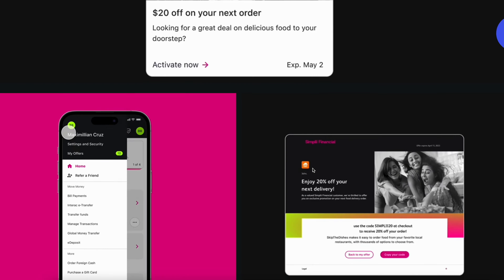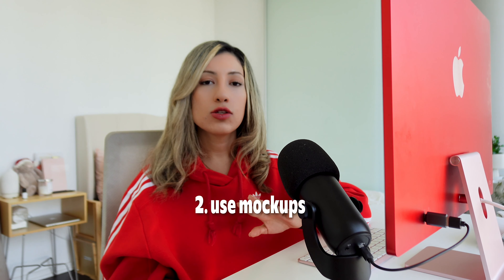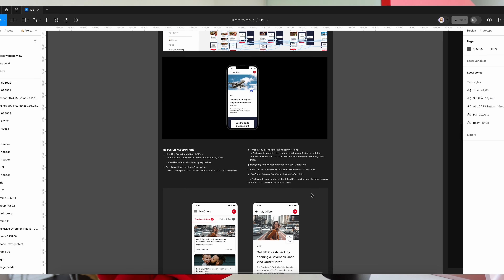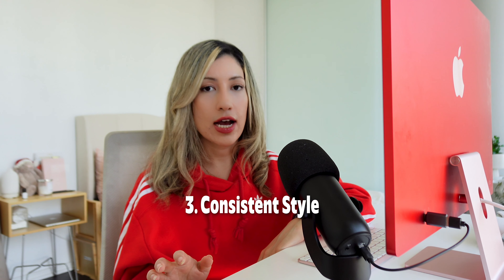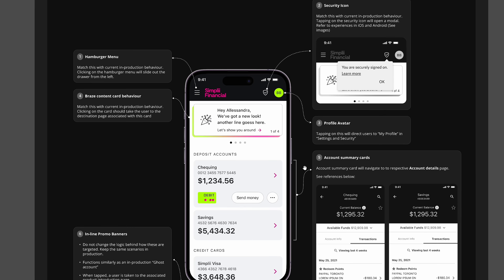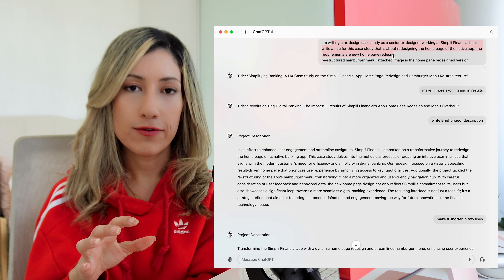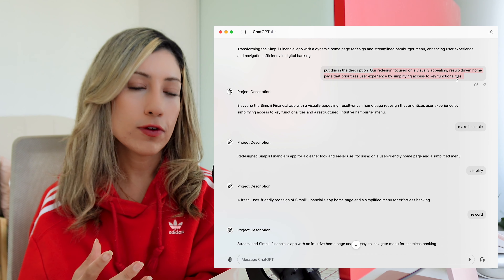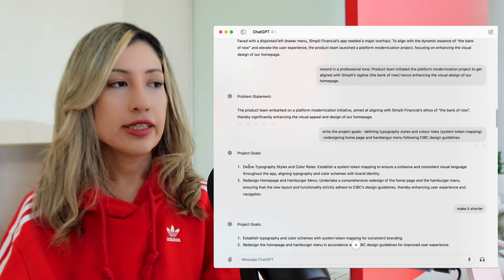Master UX Case Study ⭐️ Tips for Visuals & Effective Writing | Improve Your UX Portfolio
I’m sharing my top tips for creating killer UX case studies that will make your portfolio stand out! 🚀 We’ll dive into essential tips for both visuals and writing.

Whether you’re an experienced UX designer or just starting out, these tips will help you create impressive case studies that get job interviews.

Timecodes:
Intro - 0:00
Visual tips - 0:05
Writing tips - 1:24
Outro - 3:15